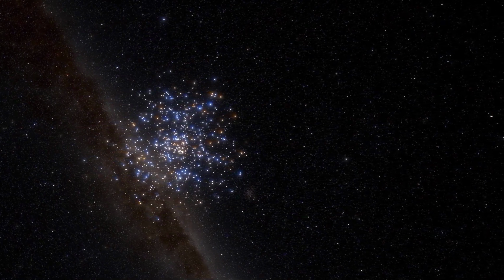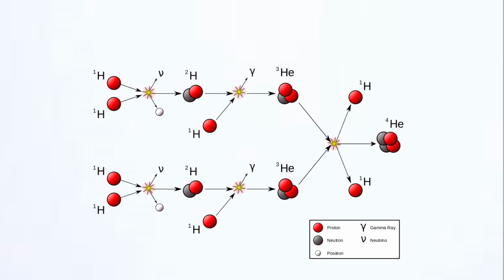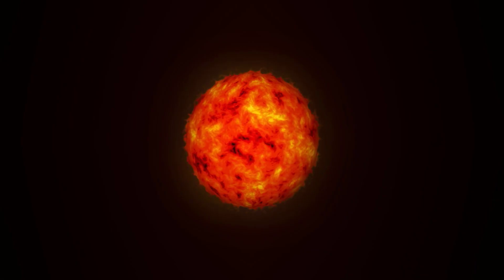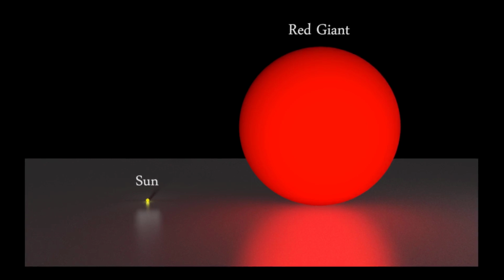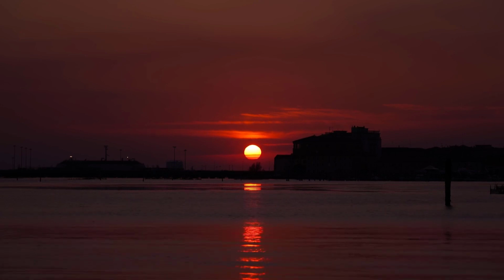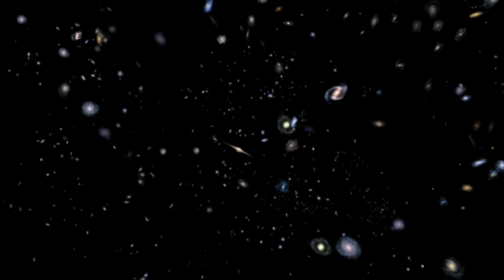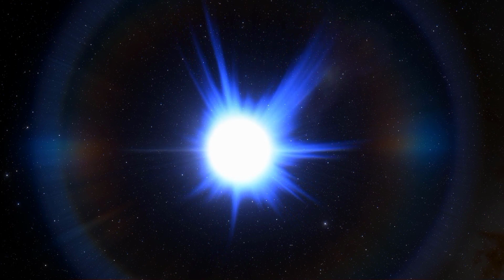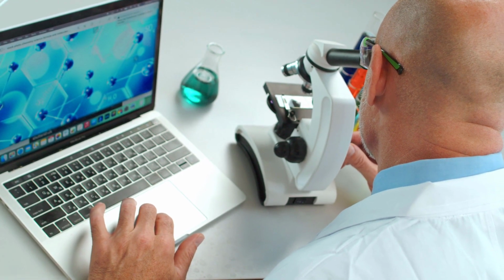"Why Stars Shine: The Enigmatic Life Cycle of Celestial Beacons"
Embark on a breathtaking and illuminating odyssey delving into the captivating and wondrous "Life Cycle of Stars." In this mesmerizing cosmic journey, witness the genesis of stars within colossal clouds of gas and dust, marvel at the fusion-fueled brilliance of the main sequence phase, and be enthralled by the dramatic transformations that shape their destinies. Explore the delicate equilibrium between gravity and fusion, experience the stunning expansion of red giants, and witness the cataclysmic explosions of supernovae that scatter the elements of creation across the cosmos. Delve into the enigmatic realms of white dwarfs, neutron stars, and black holes, as the stars leave behind their vibrant legacies. This cosmic exploration will unveil the profound secrets, immense power, and unfathomable beauty that define the celestial dance of stars in our vast and ever-evolving universe.